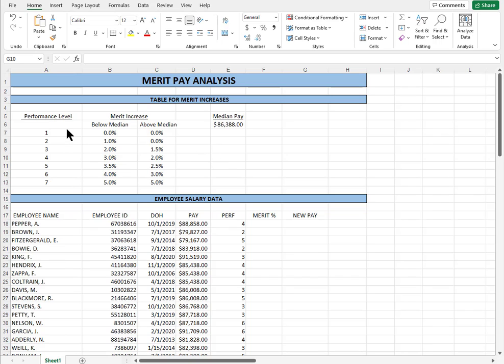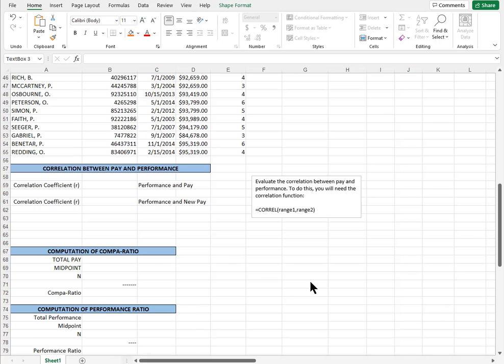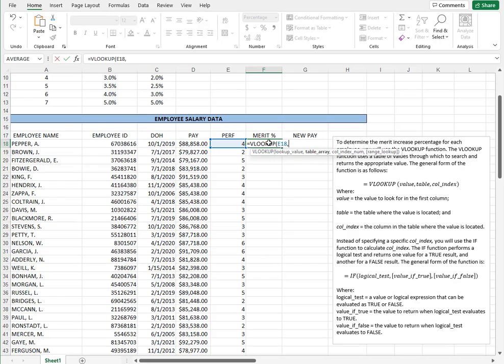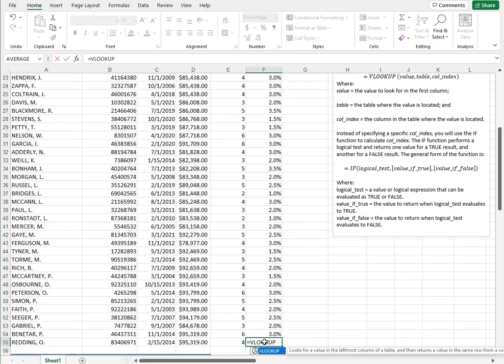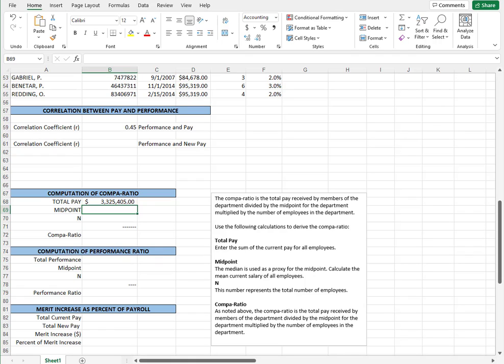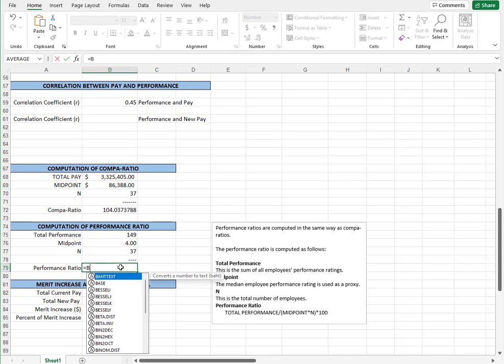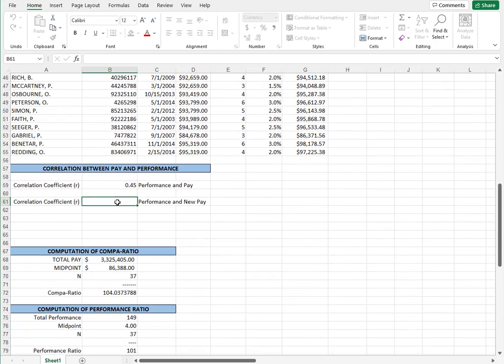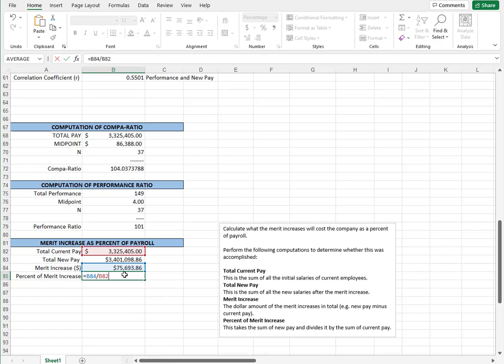Merit Pay Analysis in Excel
Your professor demonstrates use of Excel for analysis of Merit Pay.